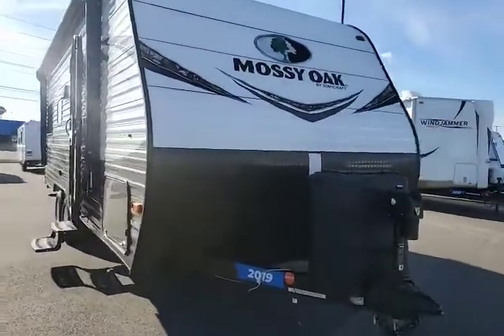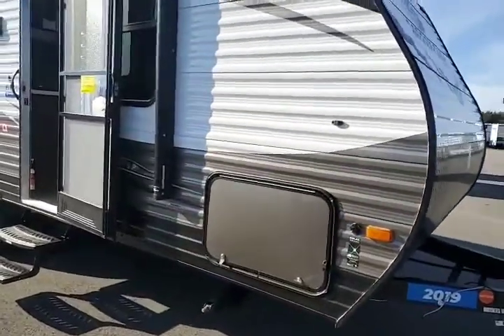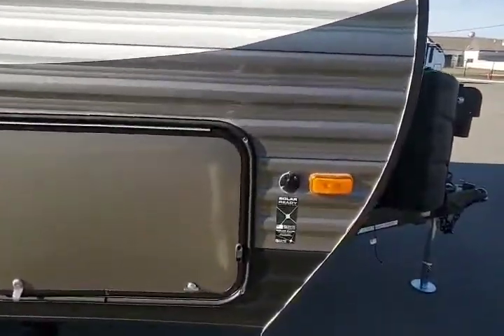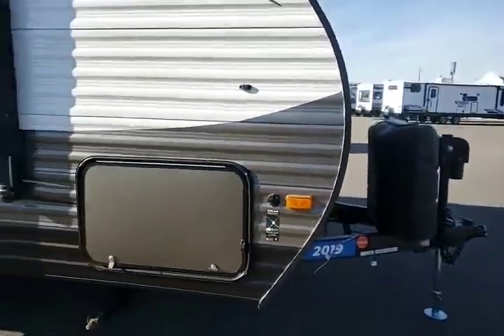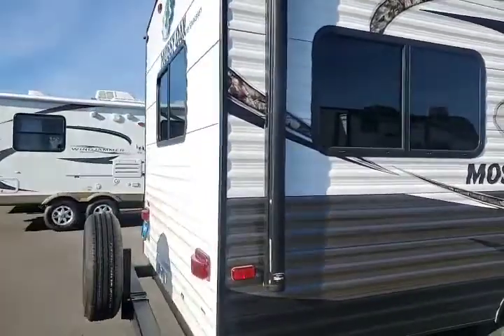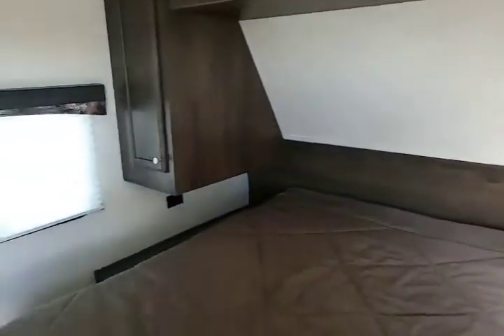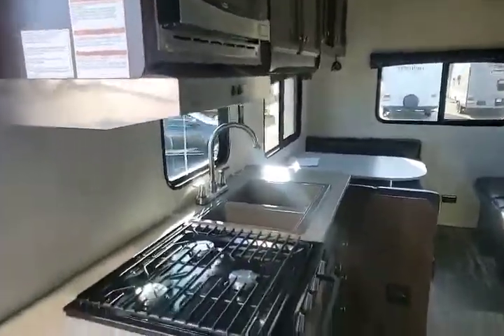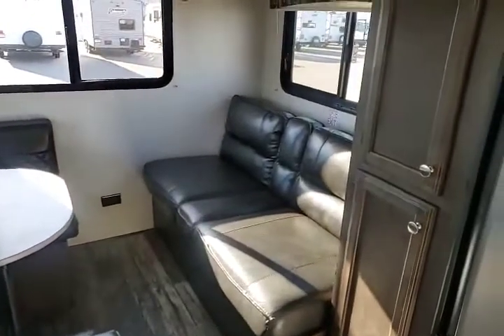PRE-OWNED 2019 Starcraft Mossy Oak 21FB (LIGHTWEIGHT)